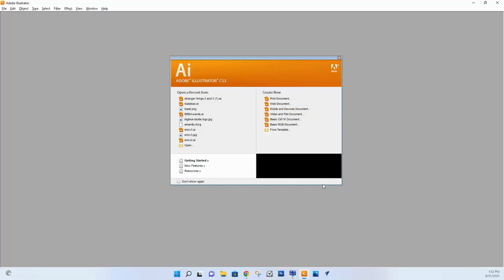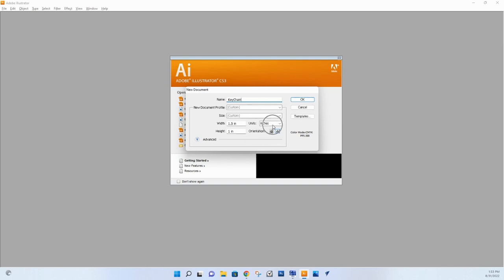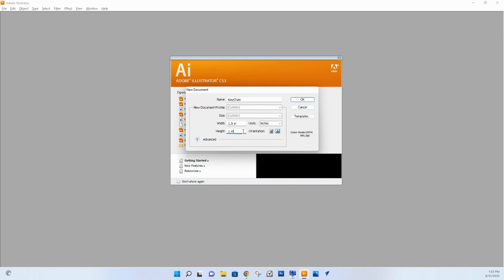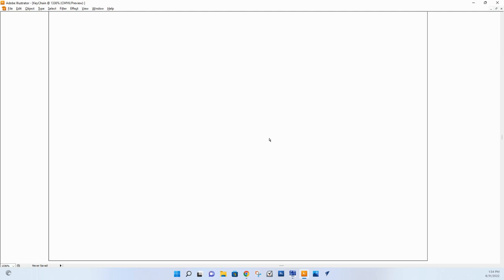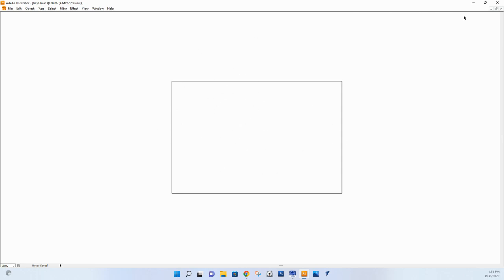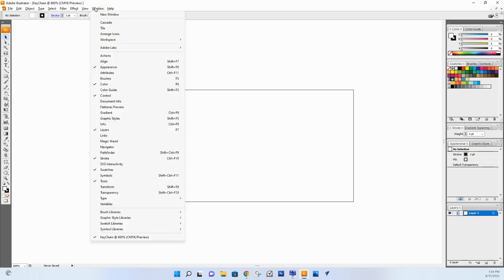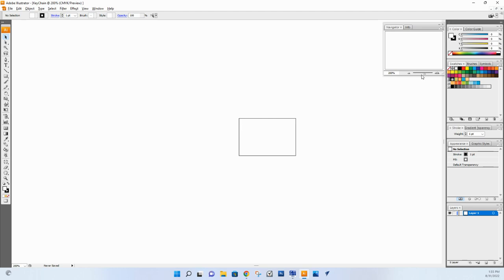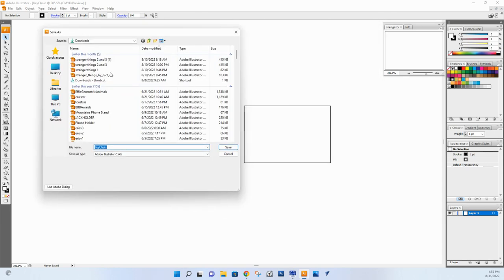Creating a new drawing and setting up workspace